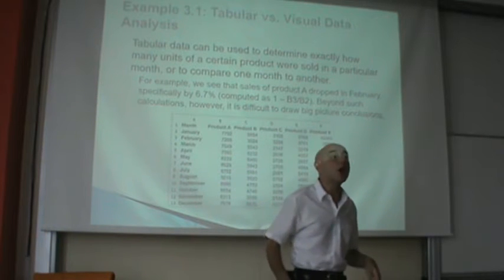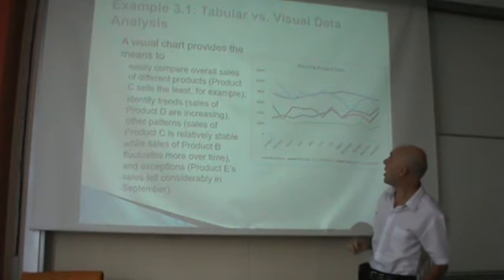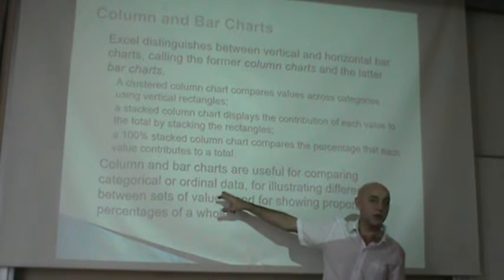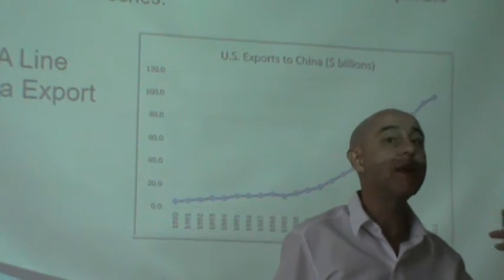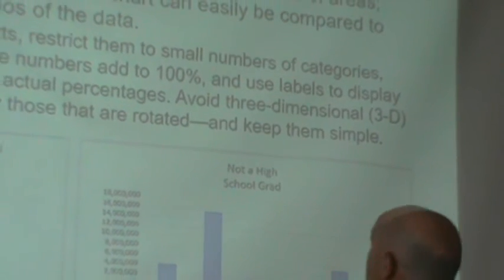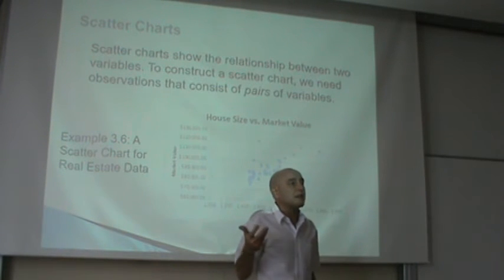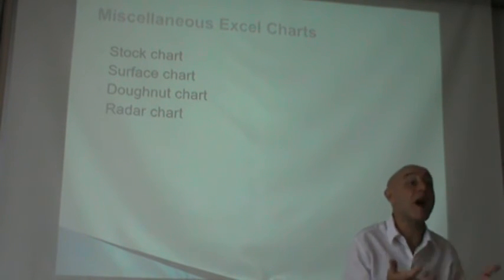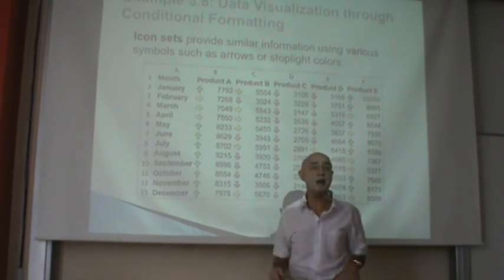Business Analytics - Lecture 04